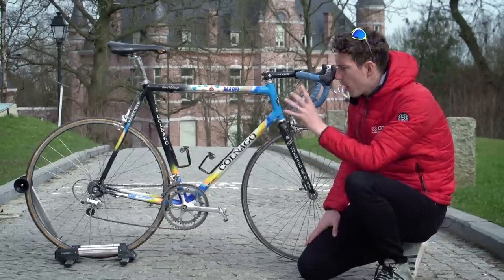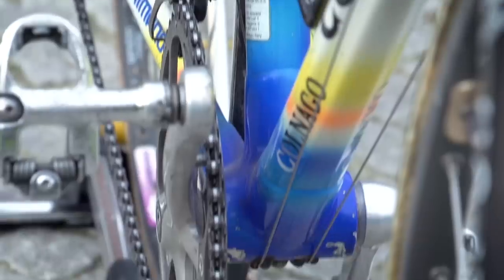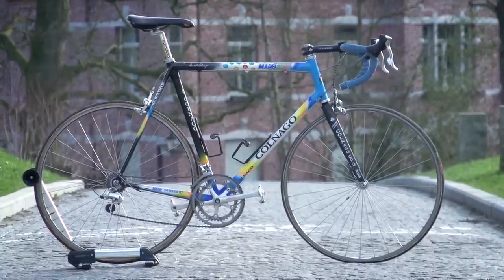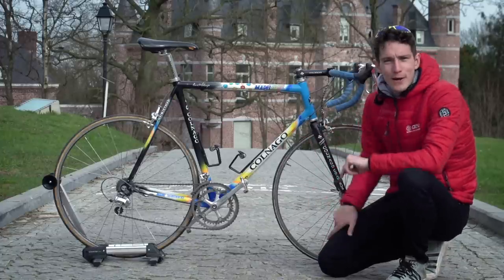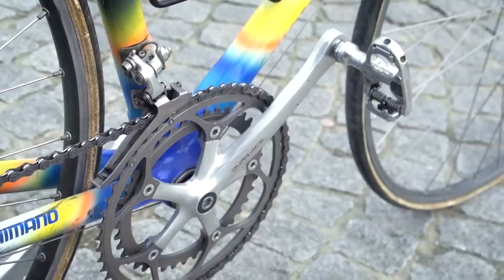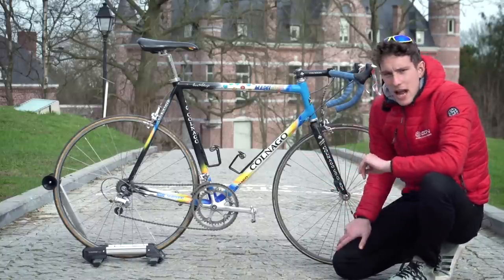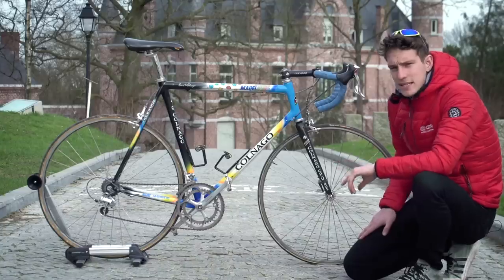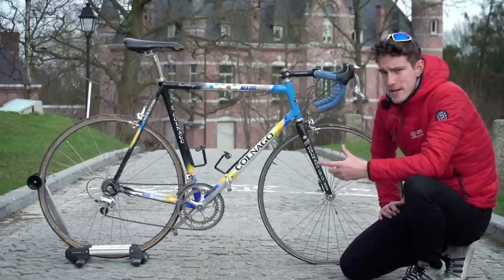Johan Museeuw's Colnago C40 Pro Bike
Simon Richardson takes a look at the classic Colnago C40 of Johan Museeuw used in theTour Of Flanders in the year 2000

Johan Museeuw has one of the most impressive palmarès in cycling, and in particular the cobbled classics,
victories include
UCI Road World Championships (1996)
UCI Road World Cup (1995, 1996)
Tour of Flanders (1993, 1995, 1998)
Paris–Roubaix (1996, 2000, 2002)
E3 Prijs Vlaanderen (1992, 1998)
Amstel Gold Race (1994)
HEW Cyclassics (2002)
Omloop Het Volk (2000, 2003)
Paris–Tours (1993)
Züri-Metzgete (1991, 1995)
Belgian National Road Race Championships (1992, 1996)

Here is the full info on the Lion Of Flanders Colnago bike from the Mapei team of 2000.

Frame and forks: Colnago C40
Wheels: Ambrosio Nemesis Rims with Shimano Dura-Ace Hubs
Tyres: Vittoria Pave 24mm but Corsa CX used in video

Stem length: 140mm
Crank length: 177.5mm
Tyre width: 24mm

Finishing touches: Elite Ciussi Bottle Cages, Cateye computer with a sigma sport magnet!

Riding With The Lion Of Flanders – GCN Interviews Cycling Legend Johan Museeuw 📹